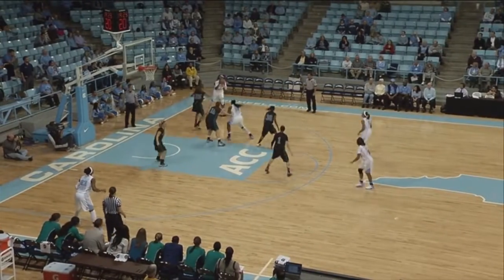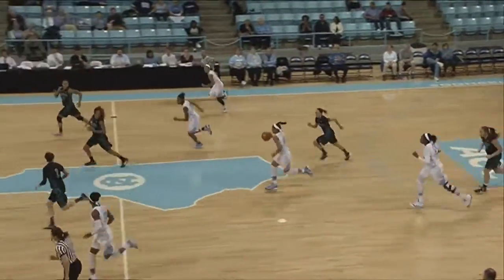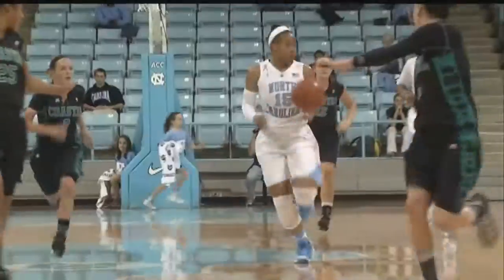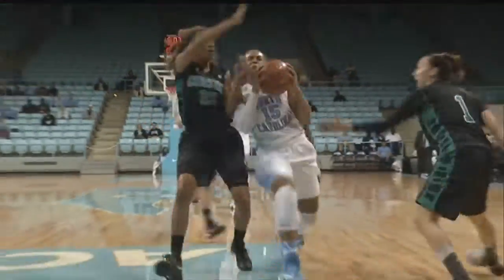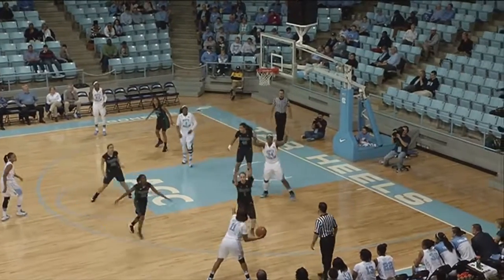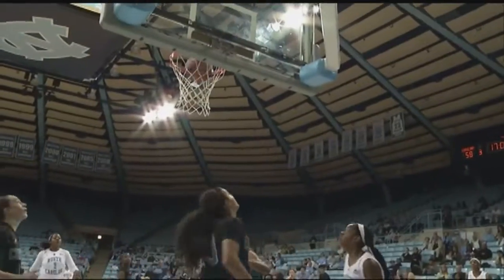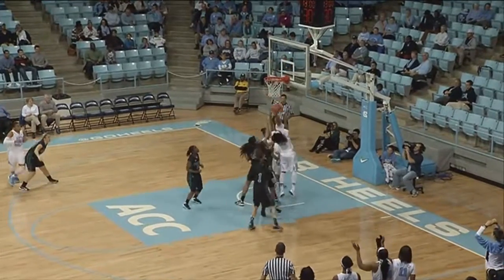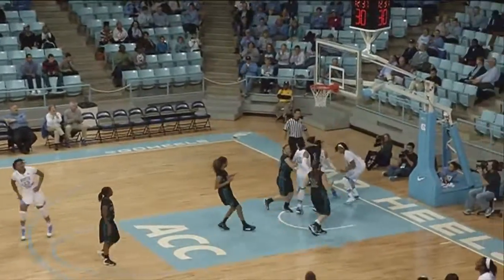UNC Women's Basketball: Highlights vs. Coastal Carolina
The Tar Heels defeated Coastal Carolina 106-52.